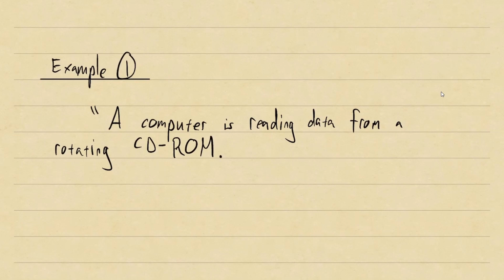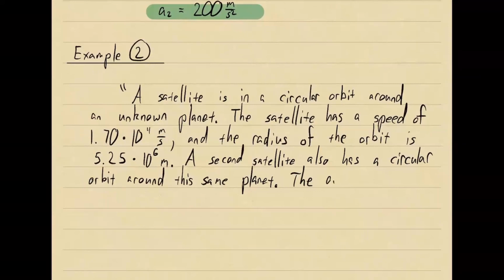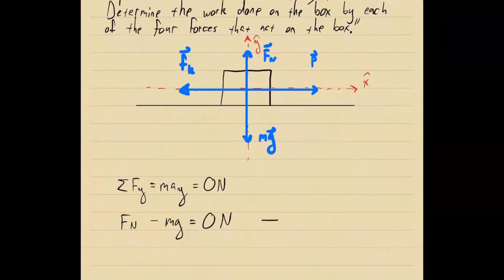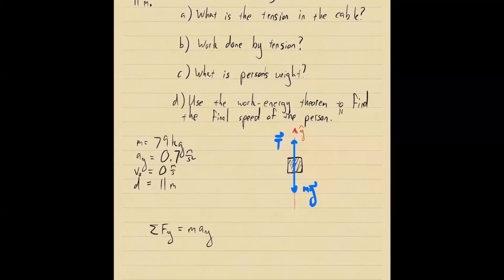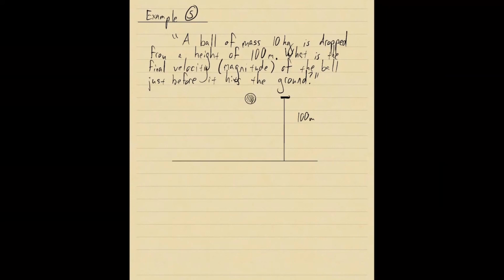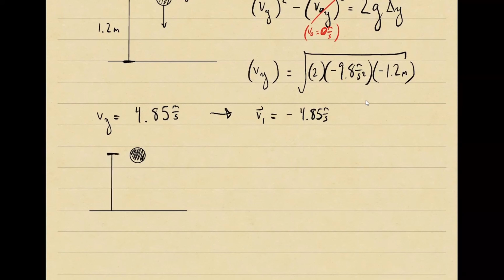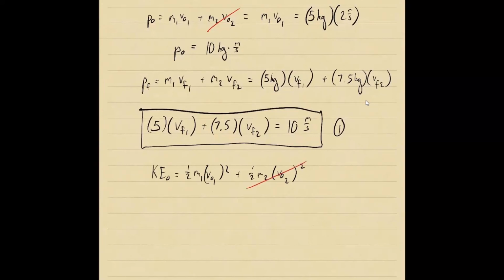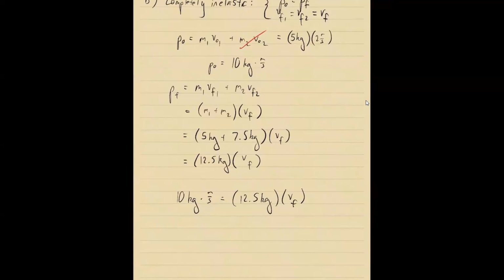Week Three Discussion Problems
In this video lecture, we solve problems from the uniform circular motion lecture, the work and energy lecture, and the impulse and momentum lecture!